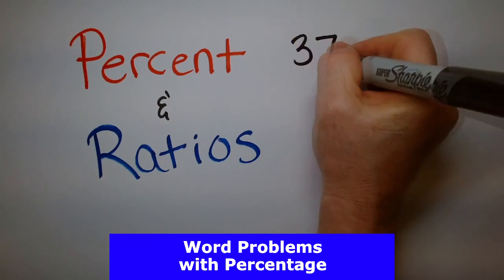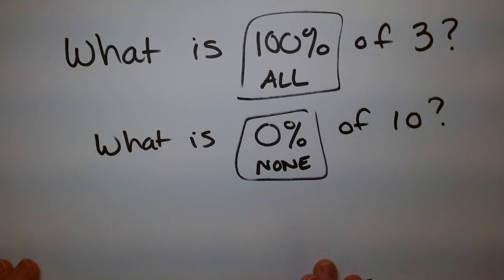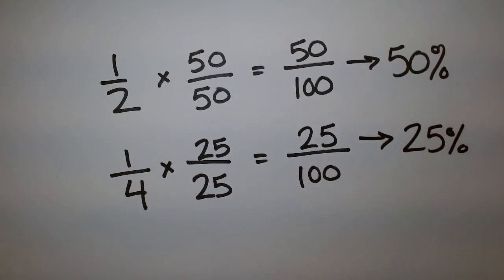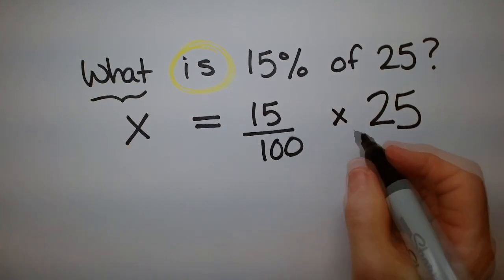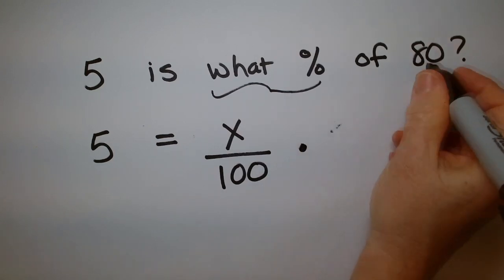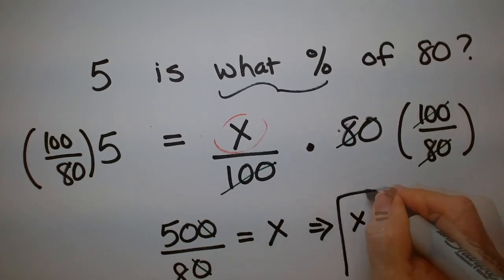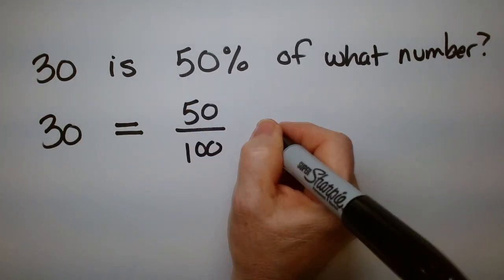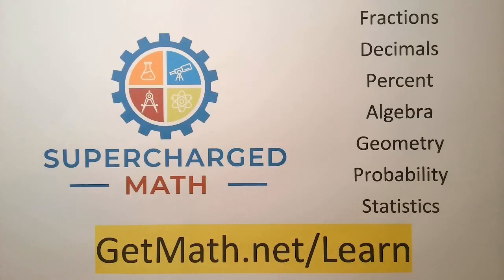How to find Percentage with Word Problems Easily | Calculating Percentages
👉If you like my Math Lessons Like this, Join me for a free math class

Greetings, Viewers!

In this comprehensive guide, "How To Find the Percentages with Word Problems," I'll walk you through the precise steps to master finding the percentage of any word problem. Whether you're a student, educator, or simply curious, this video provides a complete and efficient tutorial.